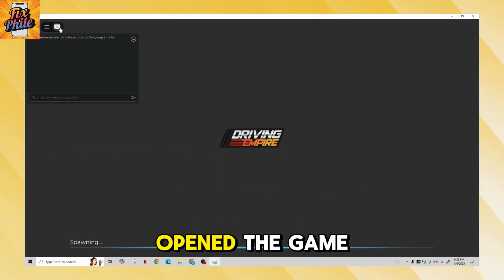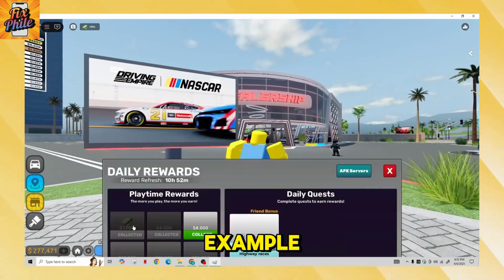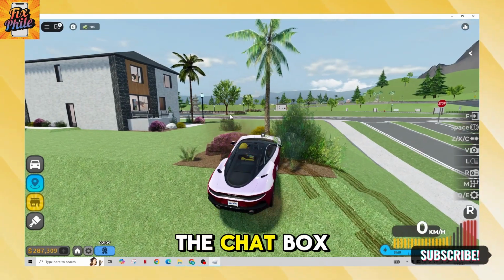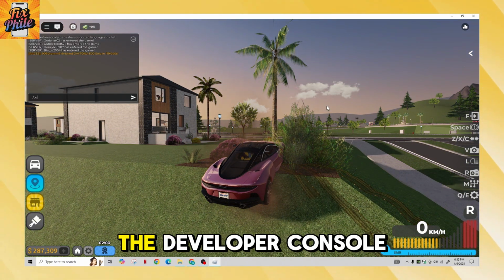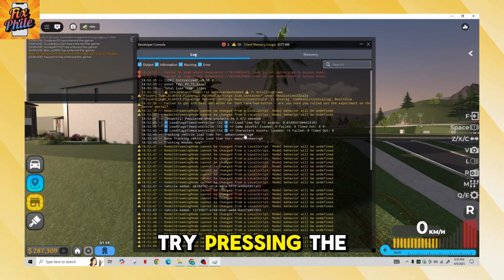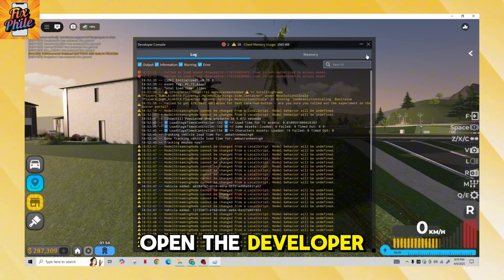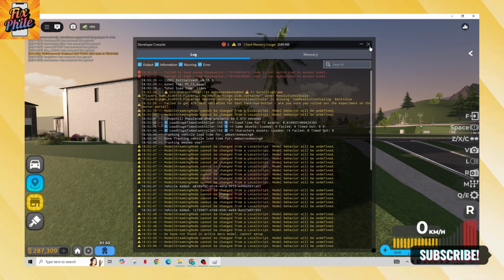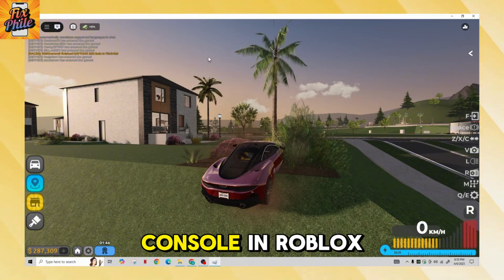Opening the Developer Console in Roblox | How to Roblox Guide 2025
Unlock the secrets of Roblox by learning how to open the developer console! This handy guide will show you step-by-step how to access the console in Roblox for all your gaming needs.